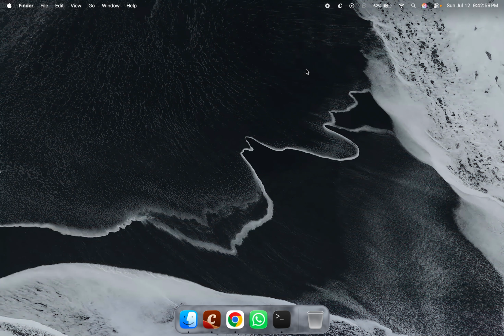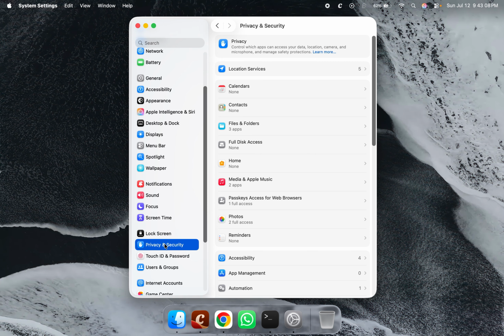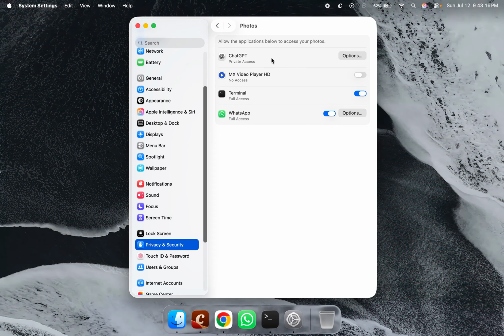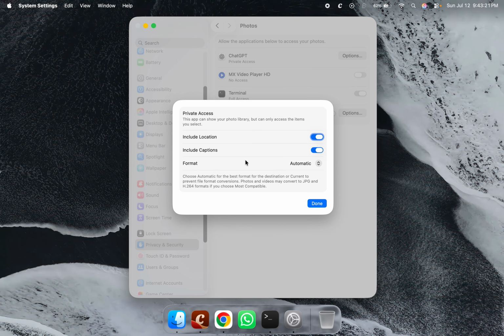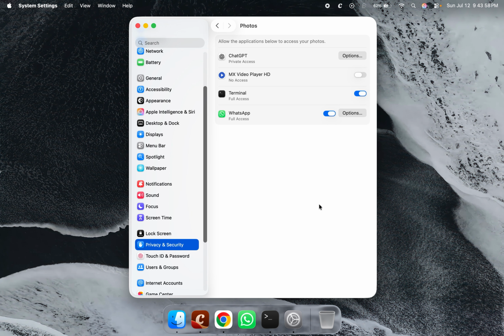How to Allow ChatGPT to Access Photos on Your Mac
Want to upload or analyze photos in the ChatGPT app on your Mac? In this video, you'll learn how to allow ChatGPT to access your photo library using your Mac's Privacy & Security settings. Whether ChatGPT can't see your photos or you're setting it up for the first time, this step-by-step guide will help you grant the required permission so you can easily upload and work with images.

How to Give ChatGPT Access to Photos on Mac
How to Enable Photos Permission for ChatGPT
How to Fix ChatGPT Not Accessing Photos on Mac
How to Upload Photos to ChatGPT on Mac
How to Allow Apps to Access Photos on Mac
How to Manage Photos Permissions on macOS
How to Fix Photo Permission Denied for ChatGPT
How to Use Images in ChatGPT on Mac
ChatGPT Can't Access Photos on Mac
How to Change ChatGPT Permissions on Mac